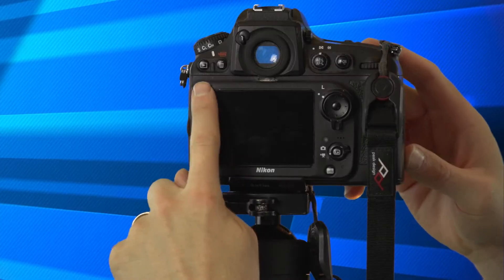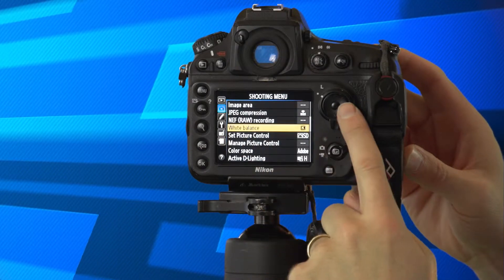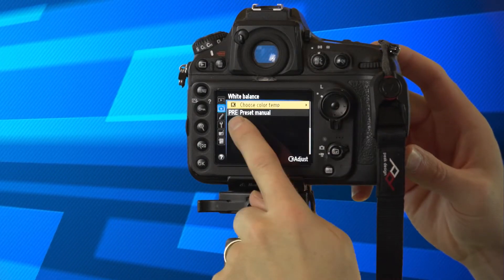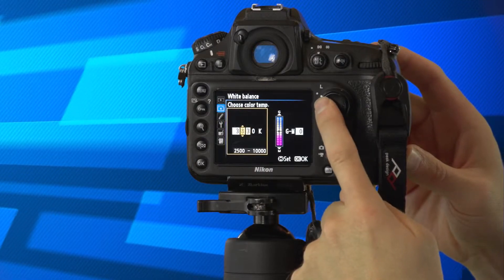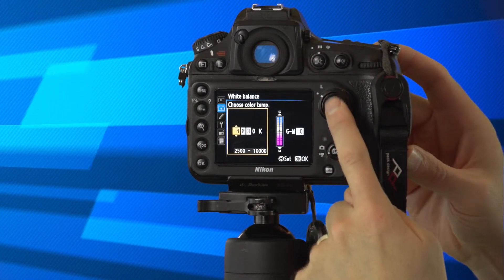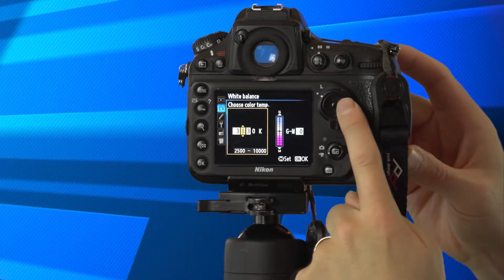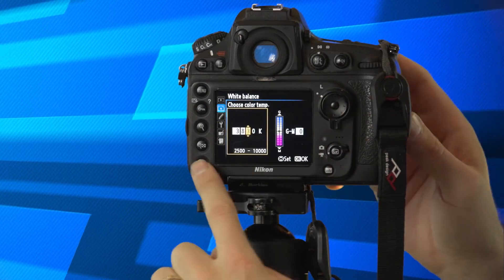White Balance Kelvin Values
Professional photographer Mike Hagen of Visual Adventures explains how to set Kelvin white balance values on Nikon cameras for great colors.